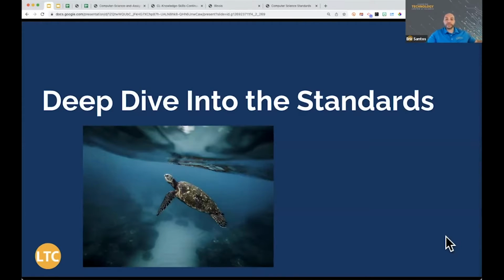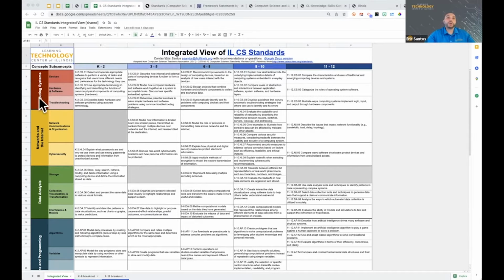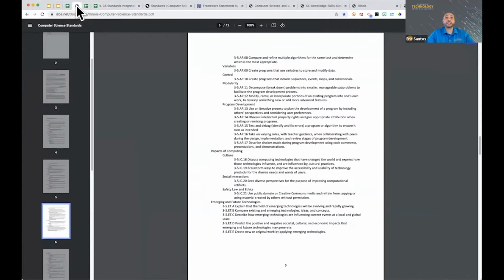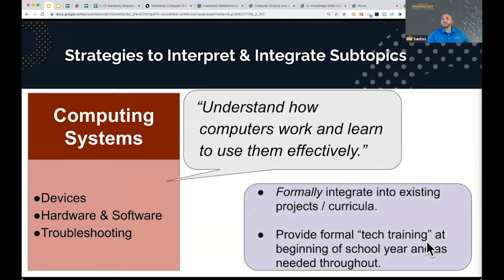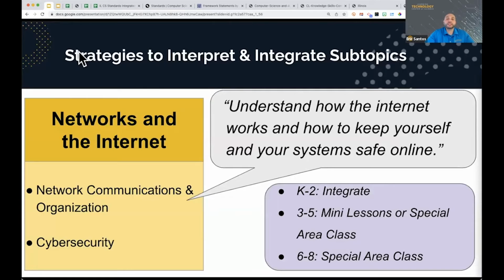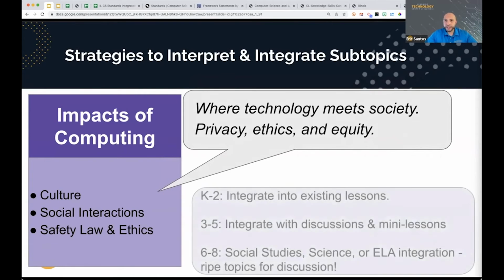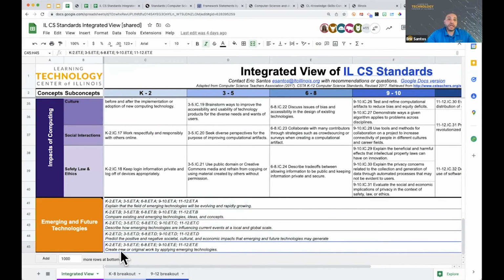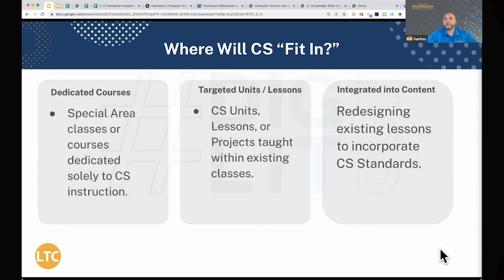Deep Dive into the New Illinois Standards | Webinar Clips: Aligning Teaching to CS Standards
In this 'Webinar Clip' Eric discusses the new CS standards for the state of Illinois in detail!

See slides for clickable links to resources mentioned in this video